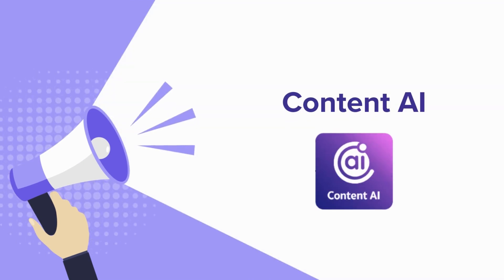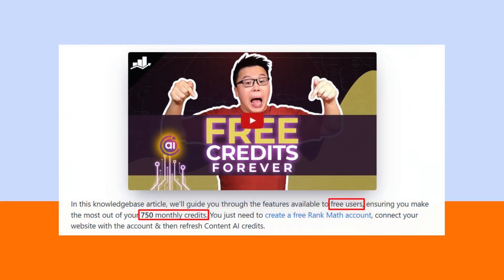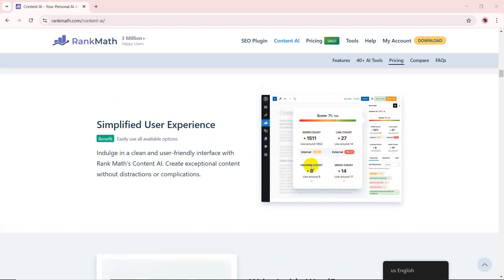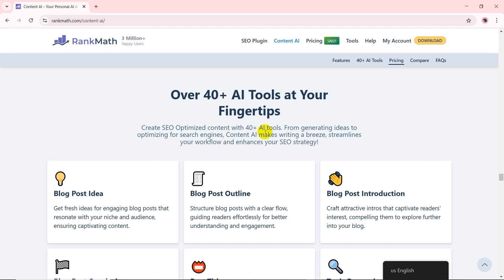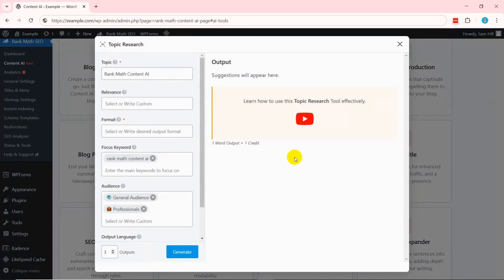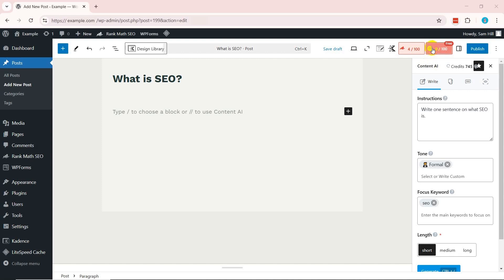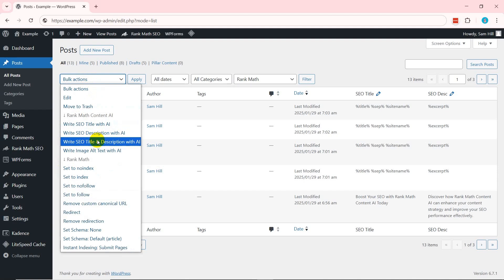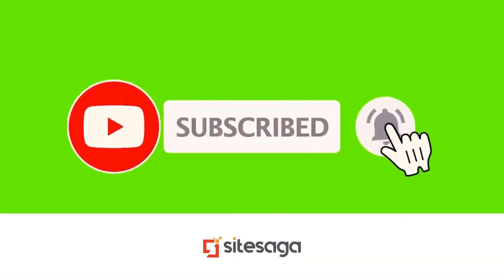Content AI by Rank Math – We Tested It!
🚀 Is Rank Math Content AI the Ultimate SEO Writing Assistant? 🤔

Struggling to create SEO-friendly content that ranks high on Google? Not sure if Rank Math Content AI is the right tool for your website? No worries—we’ve tested it! 🙌

This video gives you an in-depth look at Rank Math Content AI, helping you decide whether it’s the perfect AI-powered SEO assistant for your WordPress site.

Ideal for both beginners and experienced users, our review covers:

👉 What’s inside the review?
➡ Overview of Rank Math Content AI 🧠
➡ Pricing and subscription plans 💰
➡ Key features and benefits 🚀
➡ How to use Content AI effectively ✍️
➡ Is Rank Math Content AI worth it? 🤷‍♂️

💡 Discover if Rank Math Content AI can help you create high-quality, optimized content that boosts your search rankings.
Watch the video now for a full breakdown!

💡 Want more SEO tips and tricks to grow your WordPress site? 🎉

🎥 Explore more tutorials on our channel: @sitesaga